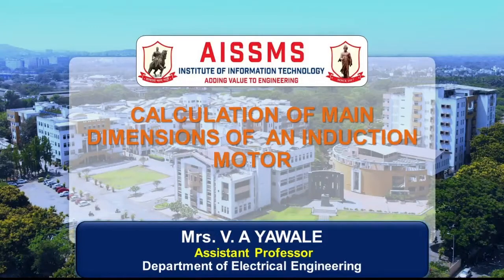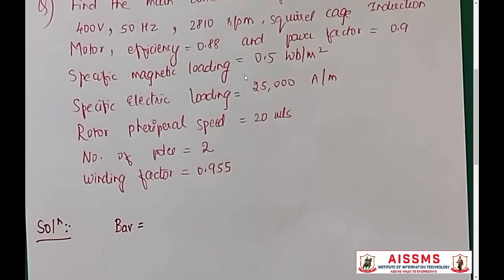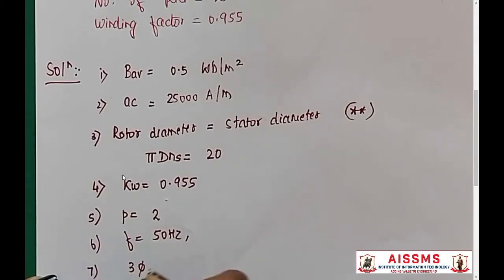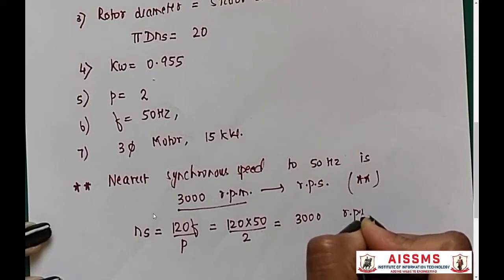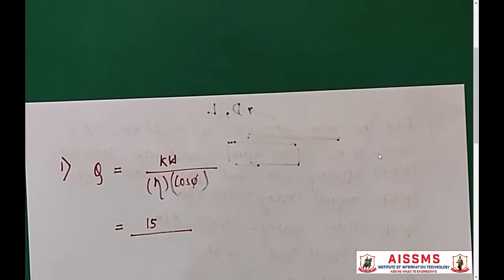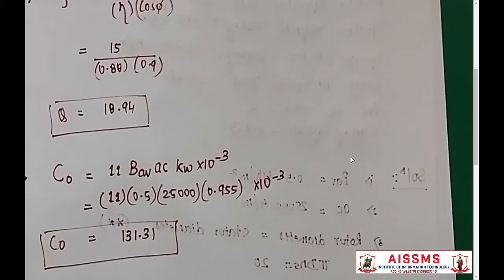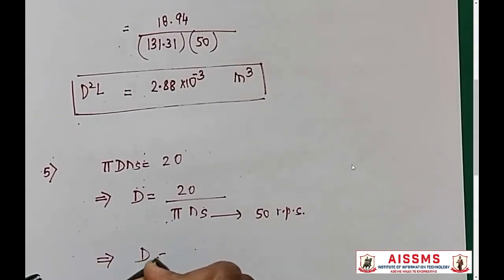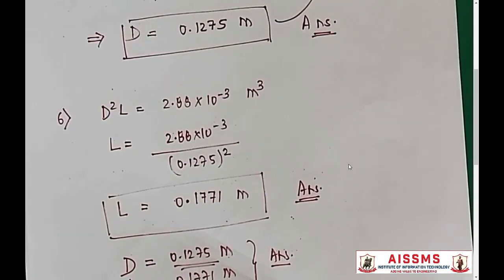MAIN DIMENSIONS INDUCTION MOTOR 9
Video by :-Prof.  V. P. Kuralkar
Title:- MAIN DIMENSIONS INDUCTION MOTOR 9
Subject:- Design Of Electrical Machines
Class :- TE Electrical